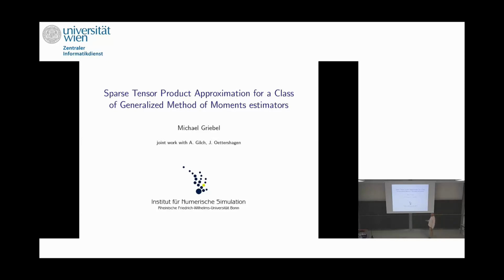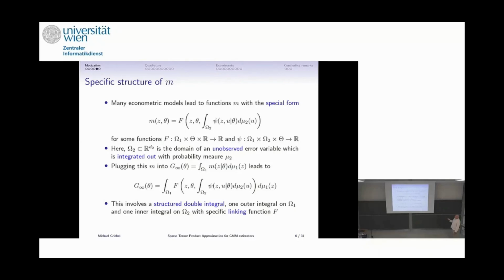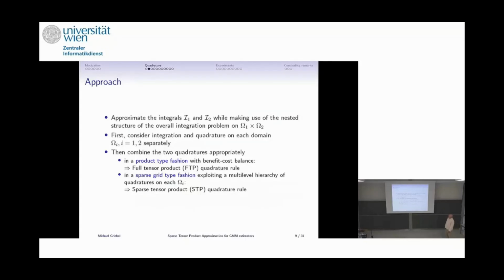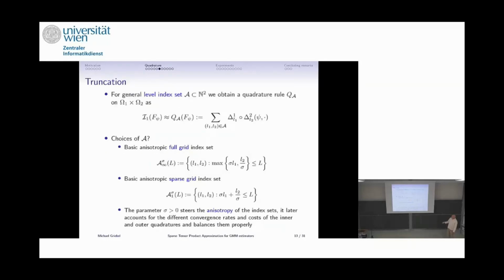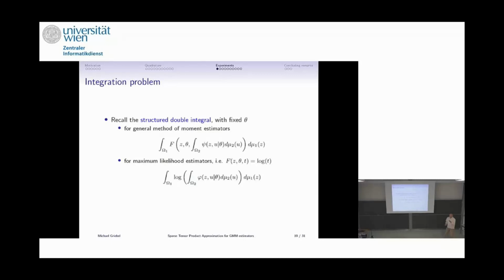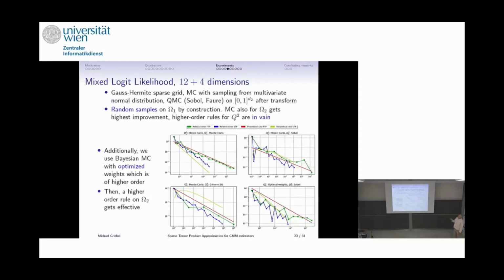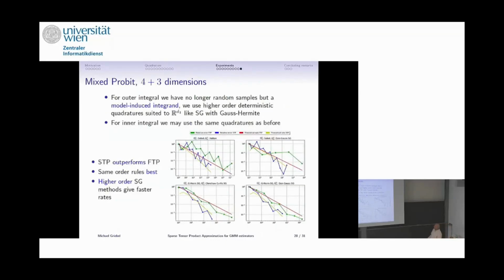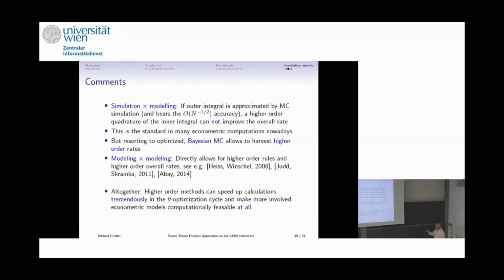M. Griebel - Sparse Tensor Product Approximation for a Class of Generalized Method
This talk was part of the Workshop on "Adaptivity, High Dimensionality and Randomness" held at the ESI April 4 to 8, 2022.

Generalized Method of Moments (GMM) estimators in their various forms, including the popular Maximum Likelihood (ML) estimator, are frequently applied for the evaluation of complex econometric models with not analytically computable moment or likelihood functions. As the objective functions of GMM- and ML-estimators themselves constitute the approximation of an integral, more precisely of the expected value over the real world data space, the question arises whether the approximation of the moment function and the simulation of the entire objective function can be combined.
Motivated by the popular Probit and Mixed Logit models, we consider double integrals with a linking function which stems from the considered estimator, e.g. the logarithm for Maximum Likelihood, and apply a sparse tensor product quadrature to reduce the computational effort for the approxim-
ation of the combined integral. Given Hölder continuity of the linking function, we prove that this approach can improve the order of the convergence rate of the classical GMM- and ML-estimator by a factor of two, even for integrands of low regularity or high dimensionality. This result is illustrated by numerical simulations of Mixed Logit and Multinomial Probit integrals which are estimated by ML- and GMM-estimators, respectively.